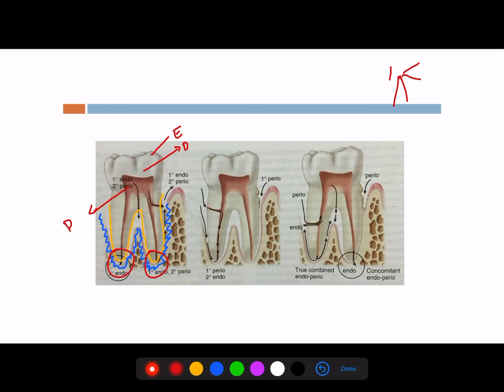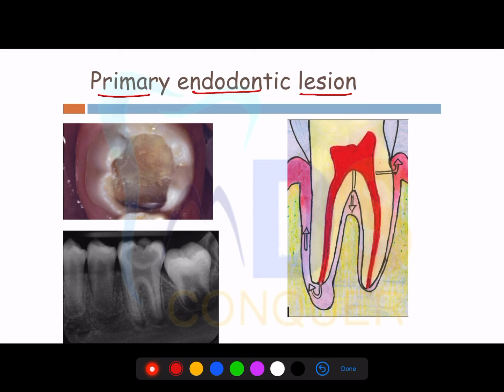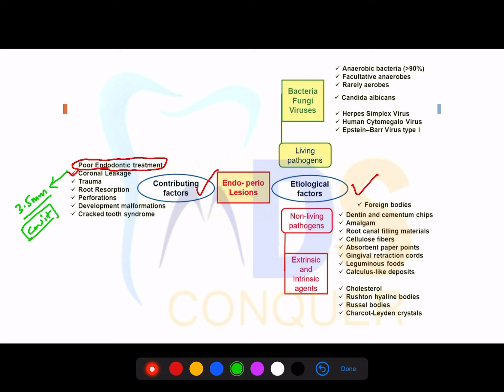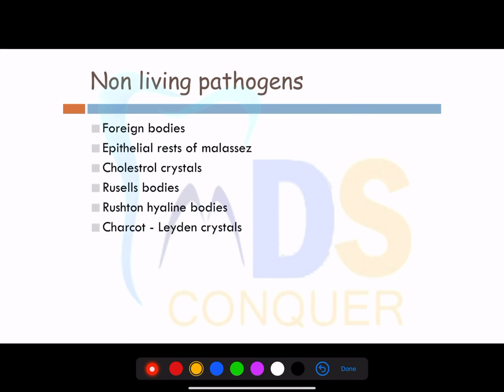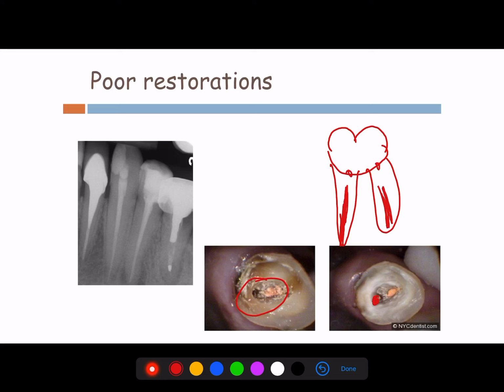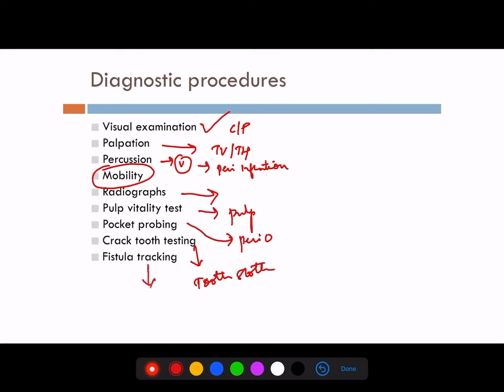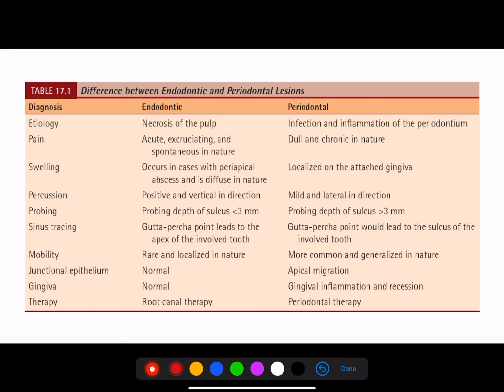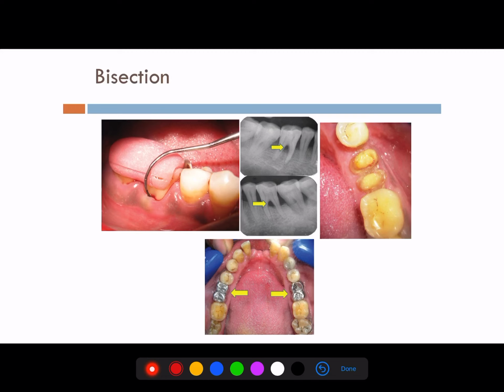Endoperio lesions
By Dr.Srikanth Lead, Mentor MDS CONQUER.